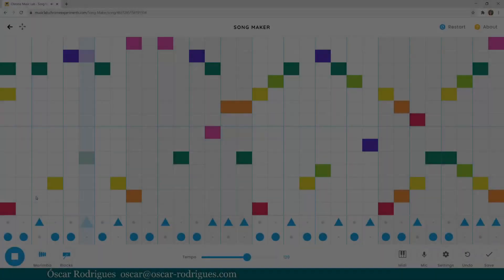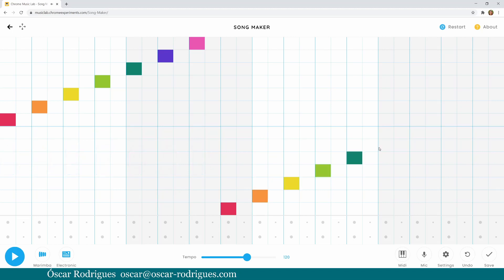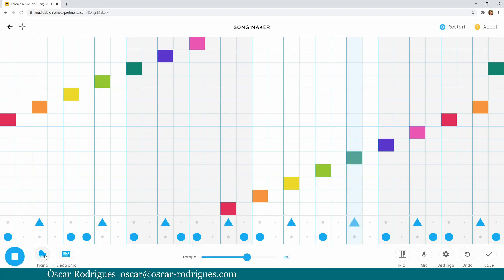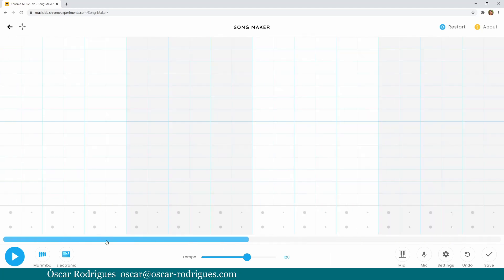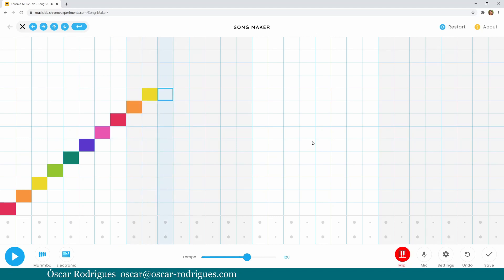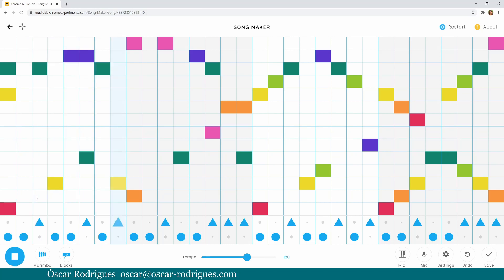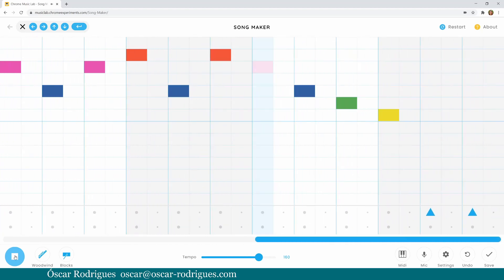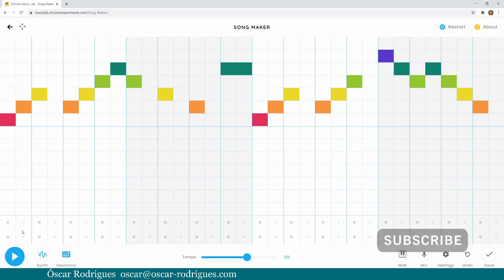Free Music Software Guide #003 - Song Maker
Welcome to the third of my Free Music Software Guides.

Song Maker is a part of the Chrome Music Lab, and it was built by the Google Creative Lab, Use All Five, and Yotam Mann.

Sections

0:00​ Hi everyone!
1:00​ Tutorial/general
3:26​ Tutorial/settings
5:10 Tutorial/input
6:28 Activity 1
7:33 Activity 2
8:45 Activity 3
9:26 Activity 4
11:04 Thanks!